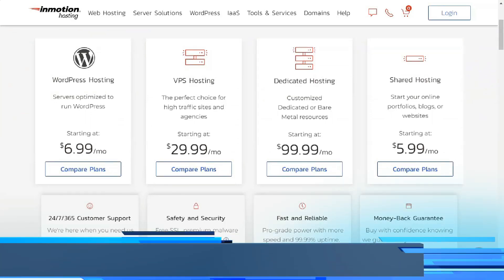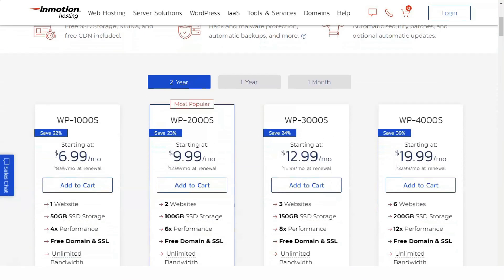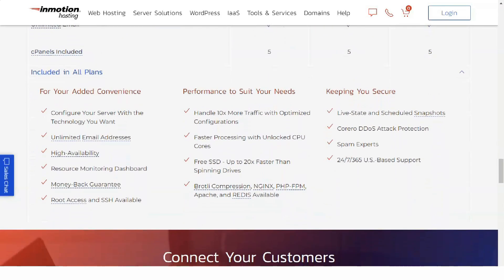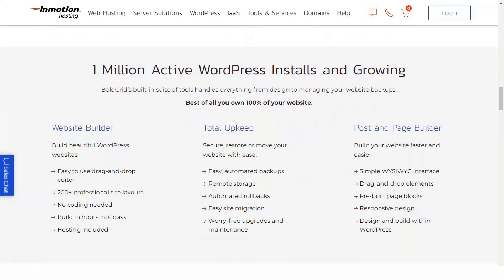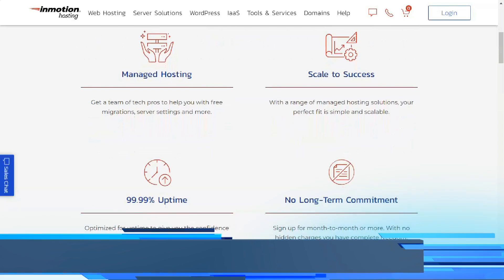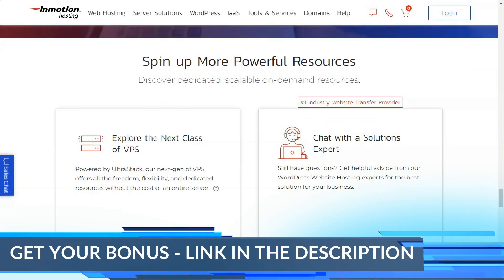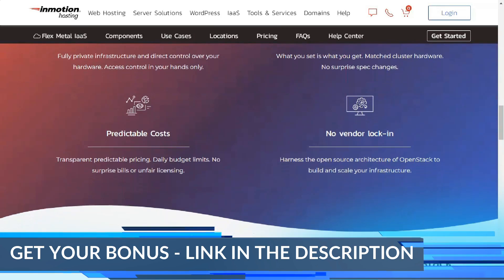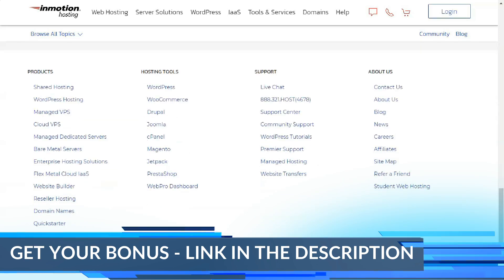Best VPS Hosting to Start Own Online Business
00:01 - Intro
00:32 - Quality Web Hosting
01:26 - Best Web Hosting
03:45 - InMotion Review
05:01 - How to Choose Web Hosting
12:44 - Outro
Hello everyone and enjoy watching our video! Today we have prepared a review for one of the best web hosting for you. InMotion is a feature-crammed web hosting service that serves a multitude of hosting needs, provided that you don't need a Windows-powered server.
If you're in search of a web host for either personal or professional websites, check out InMotion Hosting. This web hosting service boasts several reasonably priced shared, dedicated, reseller, virtual private server (VPS), and WordPress plans, as well as numerous, free e-commerce tools. InMotion's lack of Windows servers may turn off people who require them, but, overall, the web hosting service is a strong one that's worth the investment.